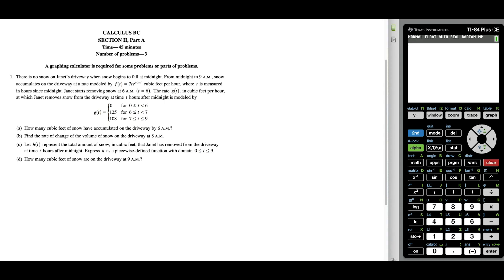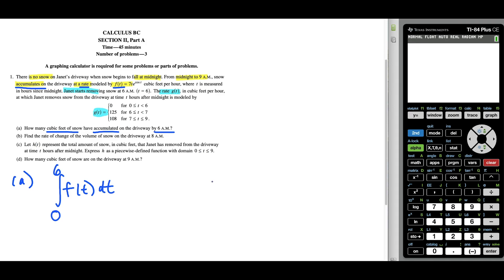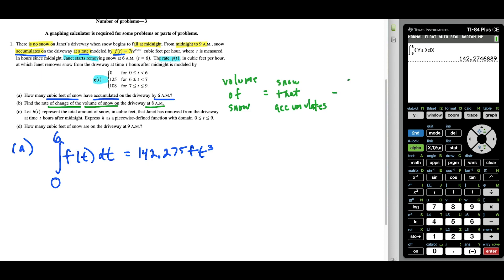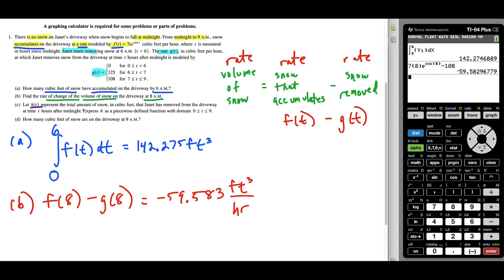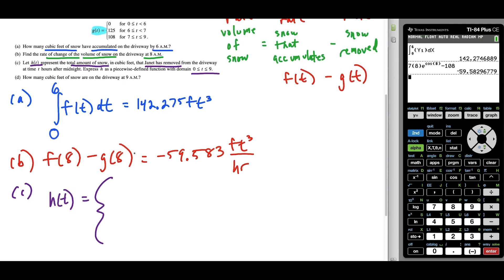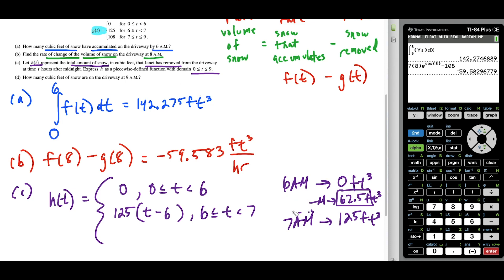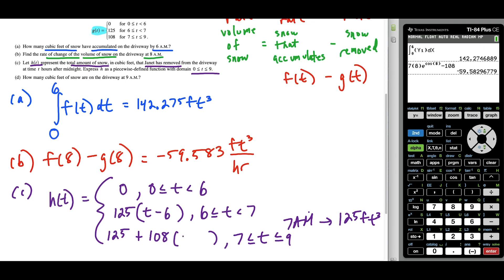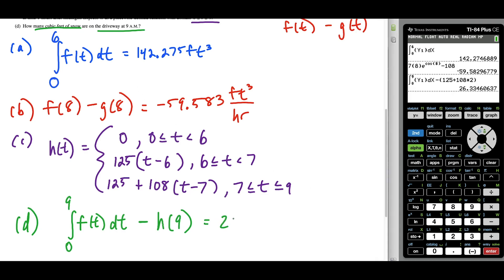AP Calculus AB/BC 2010 Free Response question 1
The title captures it all. In this video, I narrate my thoughts through the AP Calculus AB/BC 2010 Free Response question 1. This question is a rate in, rate out calculator free response question. The concepts involved in this question are derivatives, rates of change, integral of rate as net change of function.